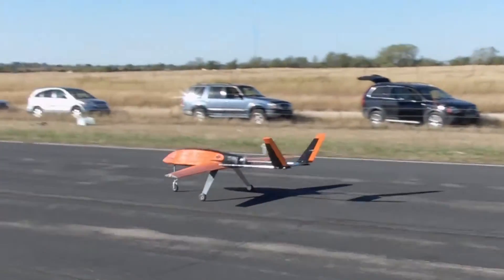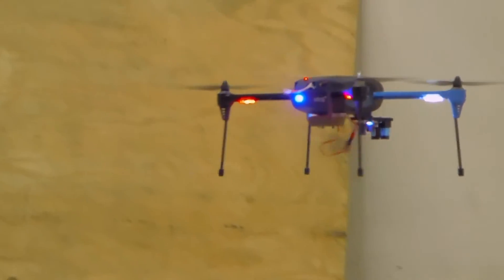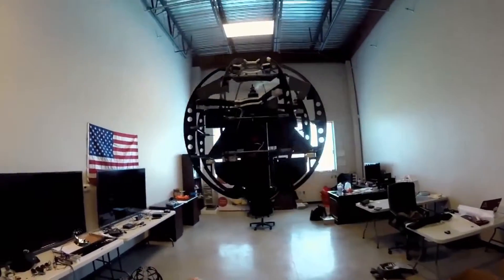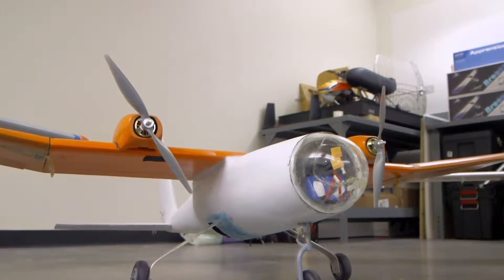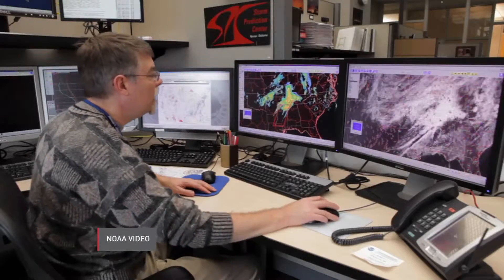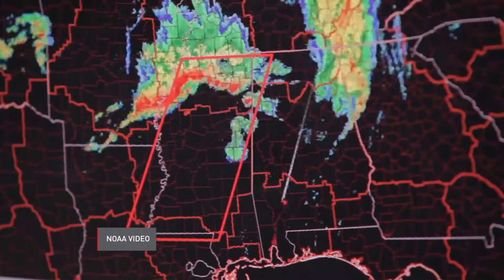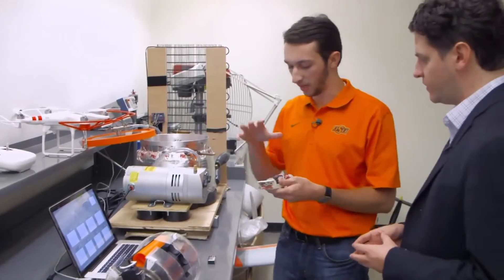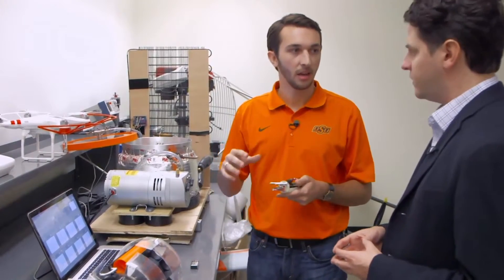In Tornado Alley, Forecasting Severe Weather With Drones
February 11, 2016 - More than 100 tornadoes touched down in Oklahoma last year, and a new multi-million-dollar grant to four universities in the heart of Tornado Alley may lead to better information about where and when severe weather may strike. NewsHour's Stephen Fee reports from Oklahoma.